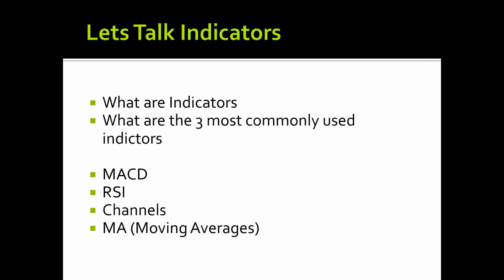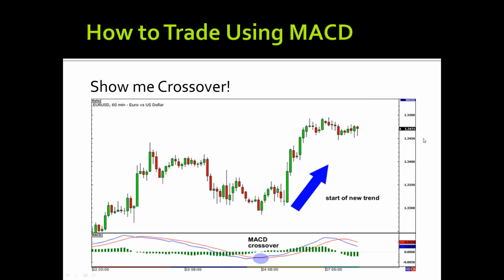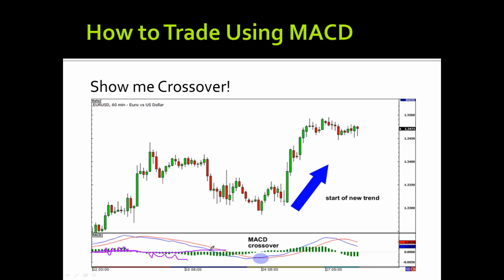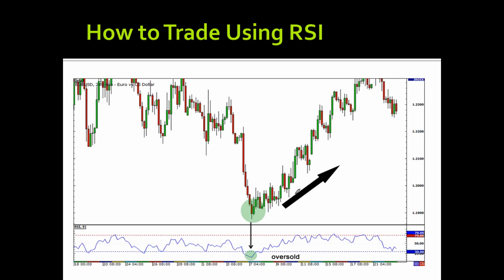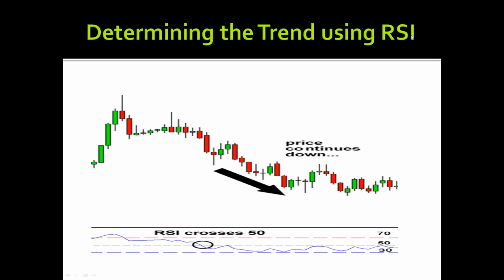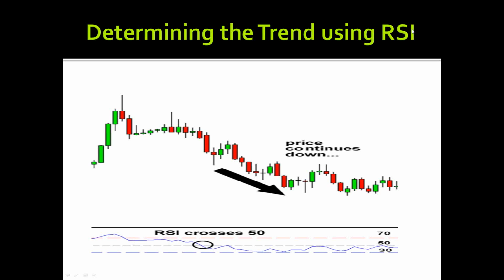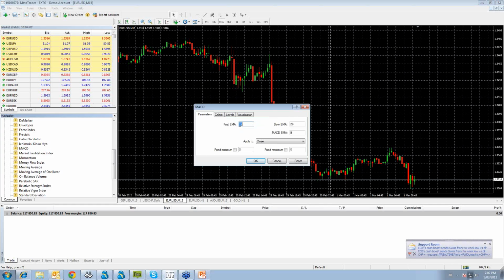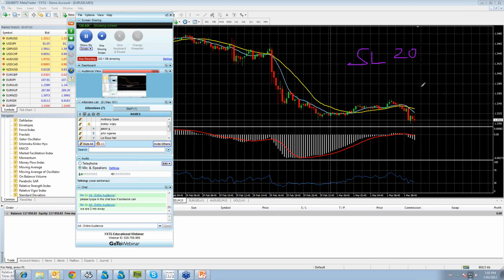Technical Indicators and Moving Averages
We discuss technical indicators and how to apply them to your trading including a customised moving average